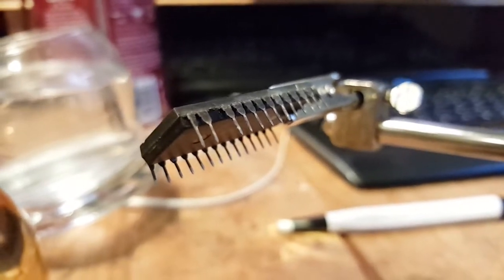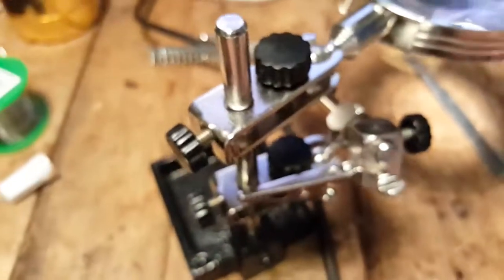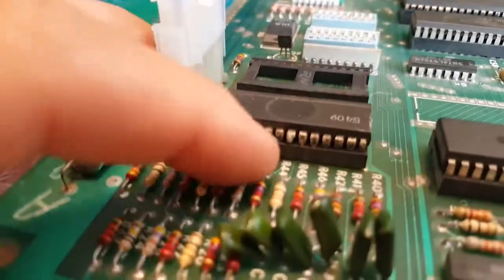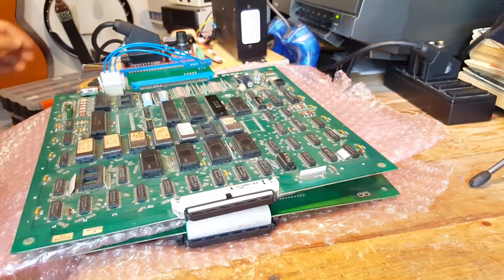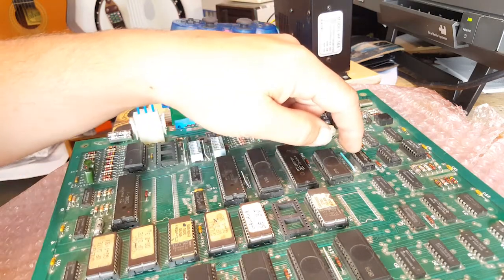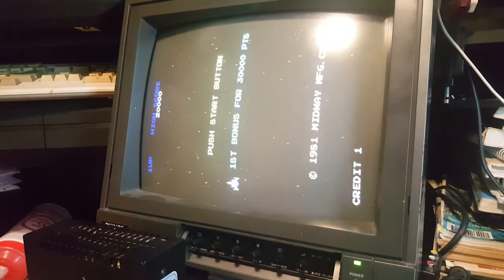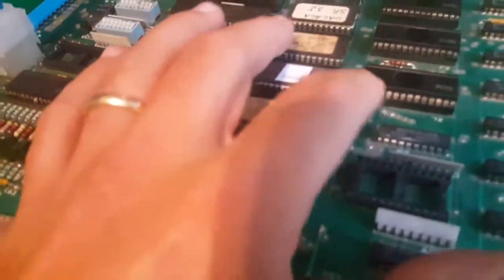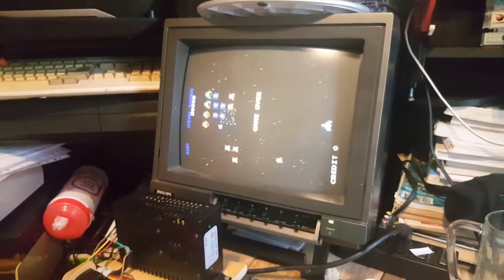Arcade DIY #23 Galaga PCB #3 repair